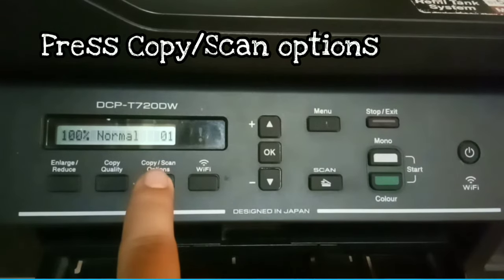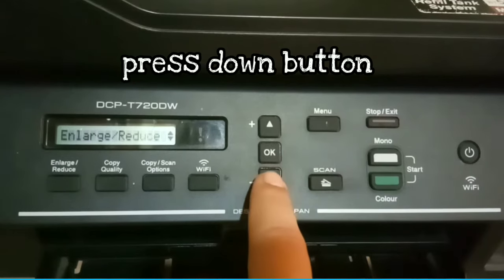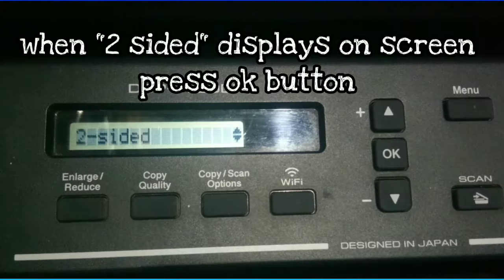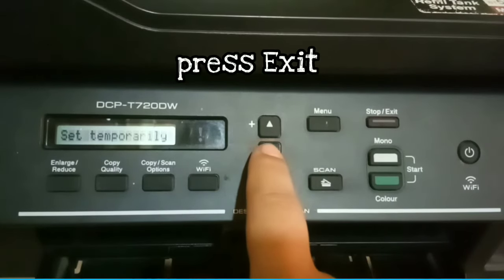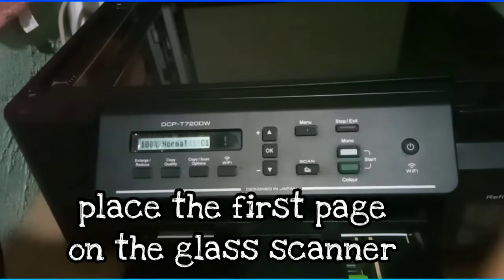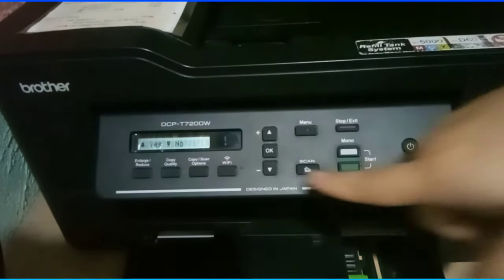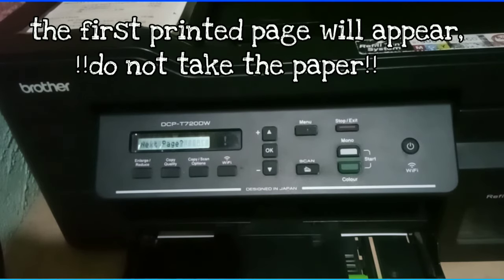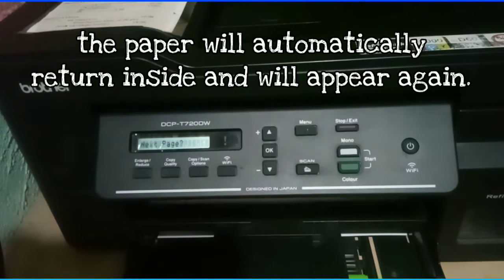Brother DCP-T7202#Sided copy